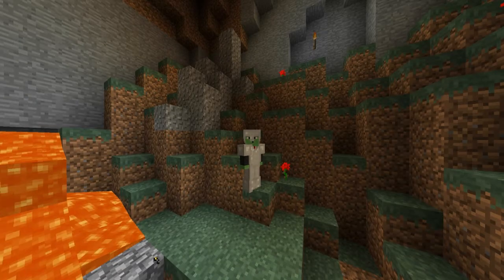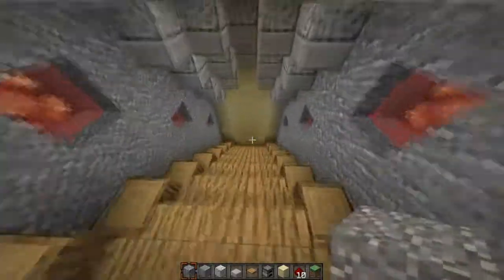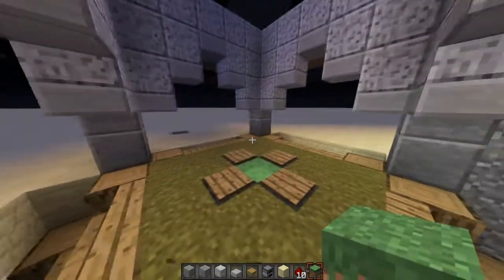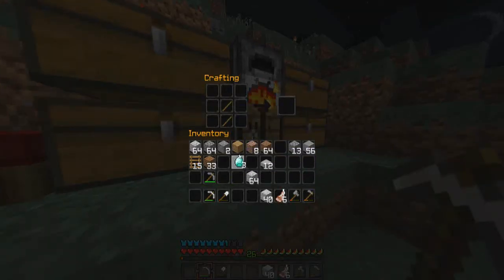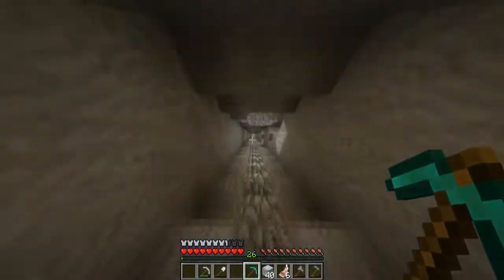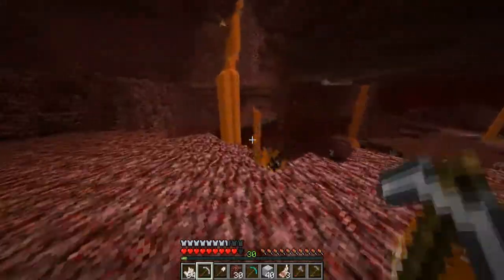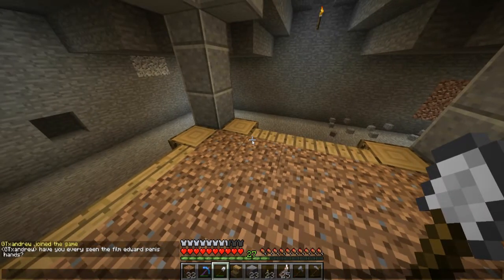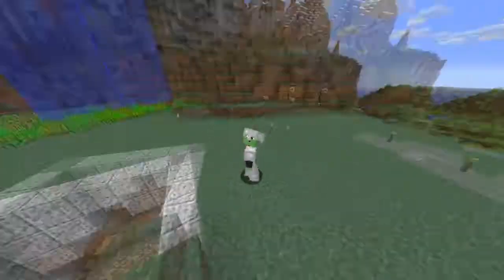Chameleon Craft II EP.5 "Starting The Base!"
● Get Paid For Making Videos On YouTube!